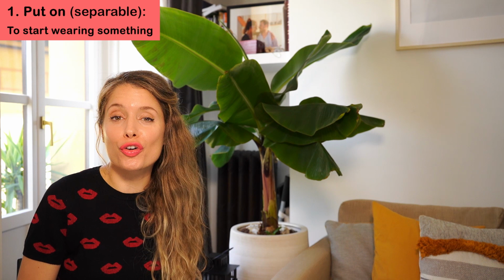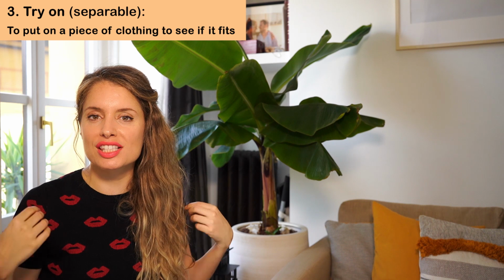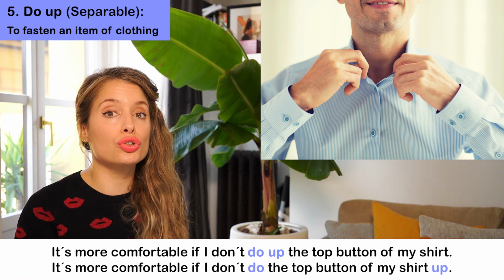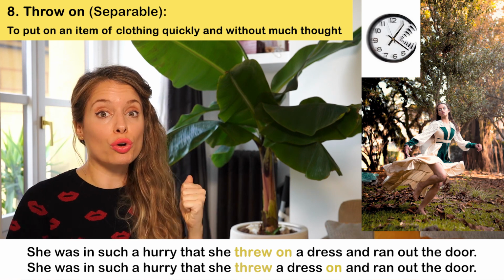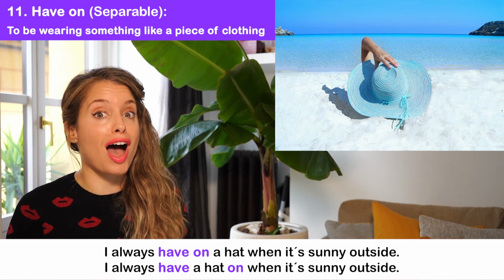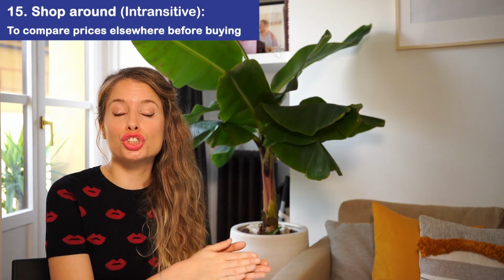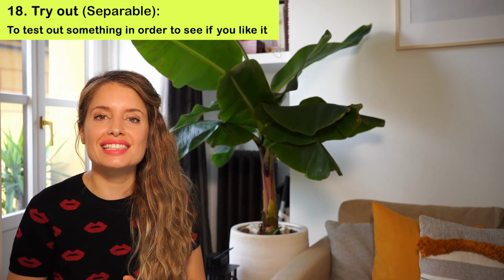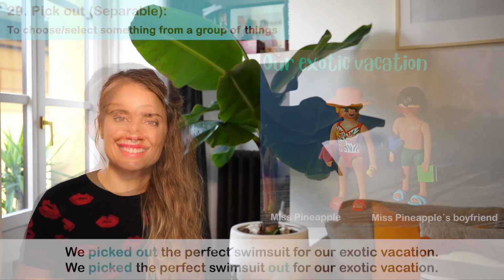20 Phrasal Verbs: Clothes & Shopping | Learn Phrasal Verbs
In today´s video,  20 phrasal verbs clothes and shopping , we will look at 20 of the most common clothes phrasal verbs and shopping phrasal verbs in English with plenty of examples and pictures to help you understand them. 👗👖👕 I hope you like the video!

-  Cristina 🍍

Official instagram account :               @misspineappleenglish
Official Facebook page:                       English with Miss Pineapple
Editing and filming by the lovely:       @pnm10.